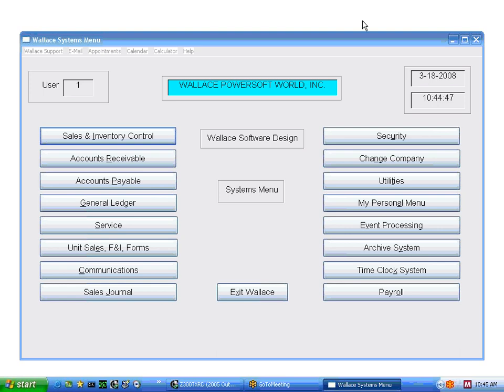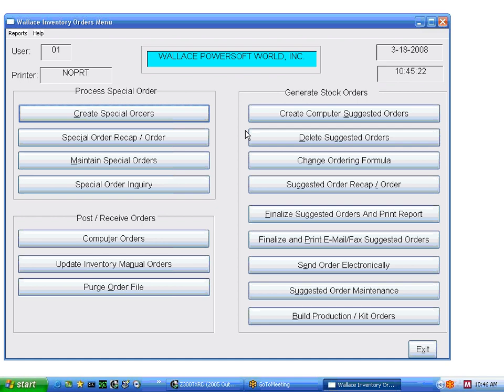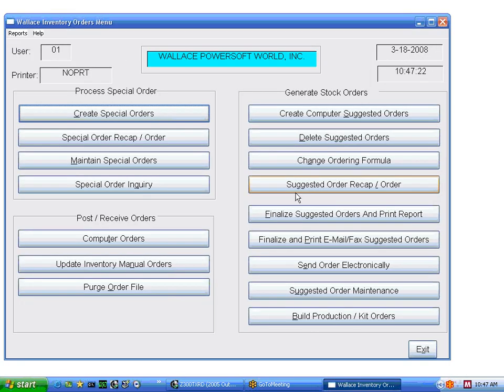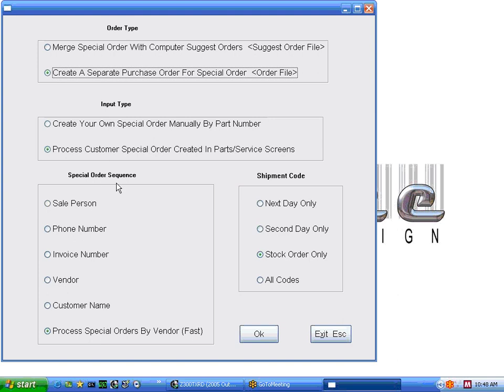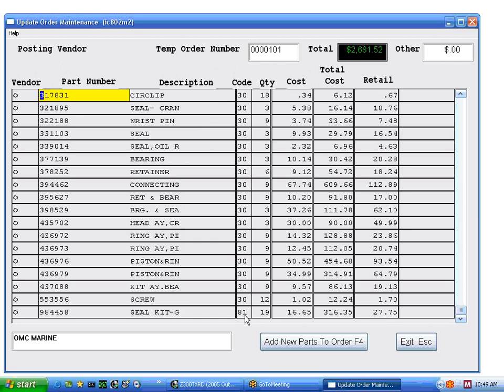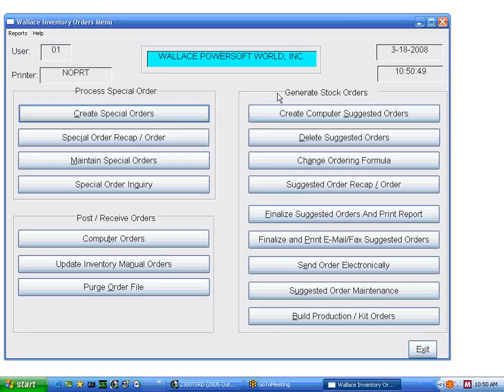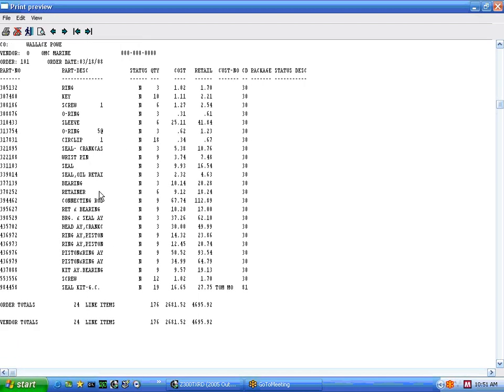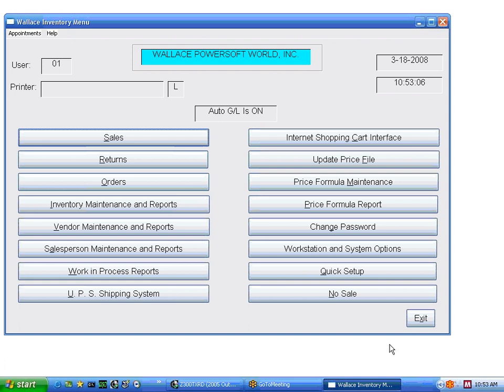3.2 - Combine Special Orders with Computer Orders